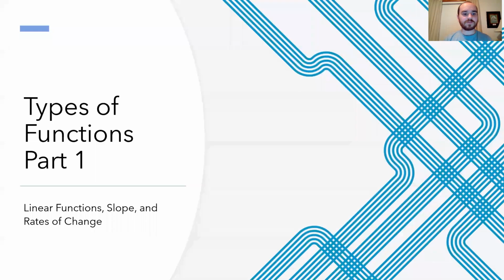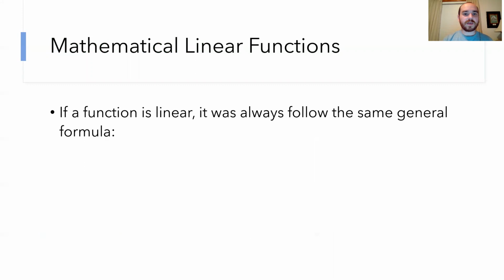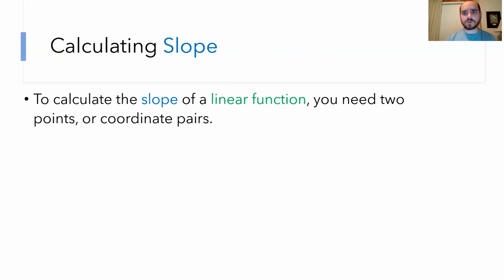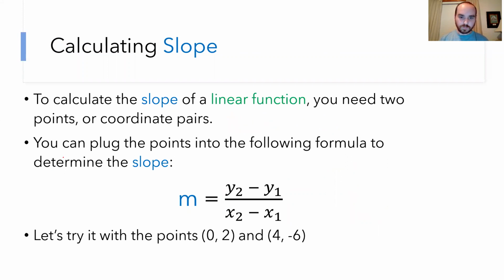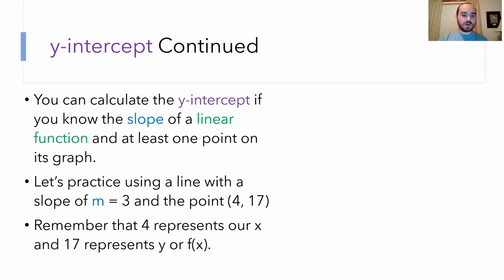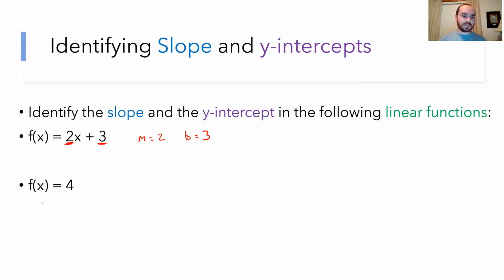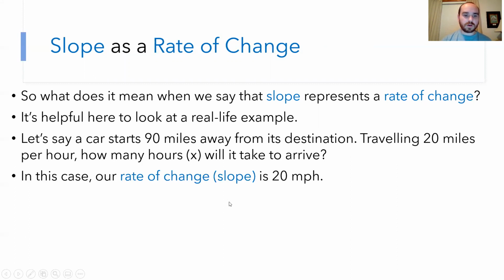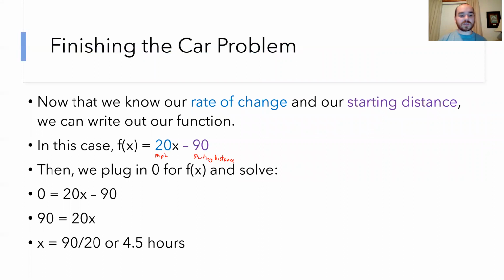College Prep Math Lecture 9/30 - Types of Functions 1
This video focuses on Linear Functions, Slopes, and Y-intercepts.